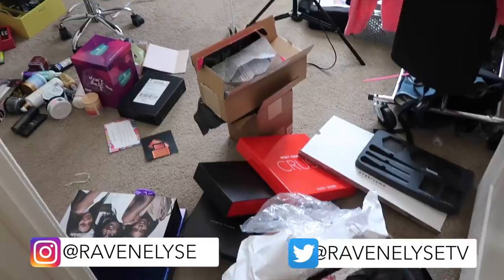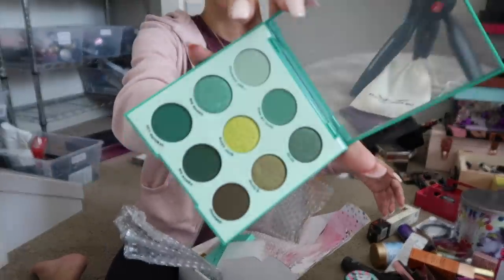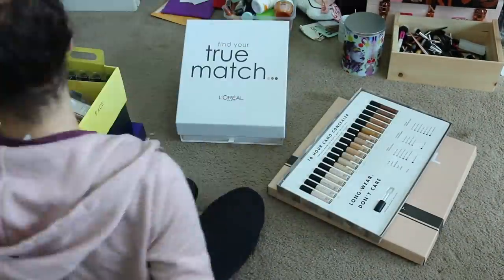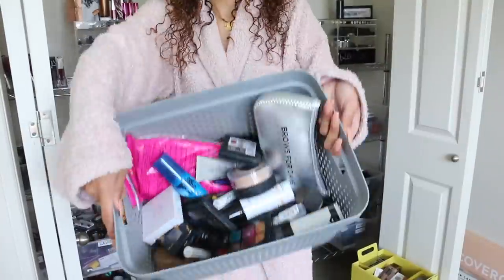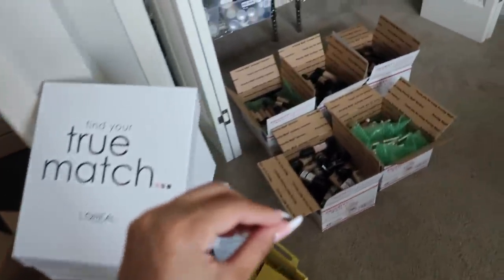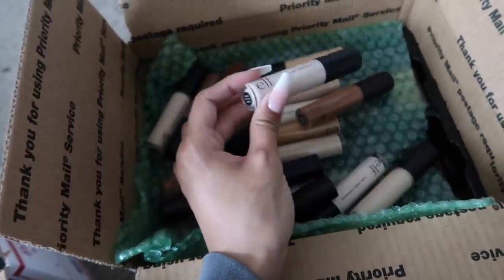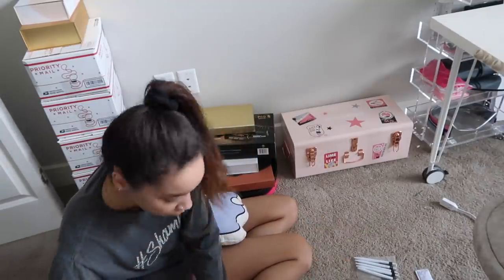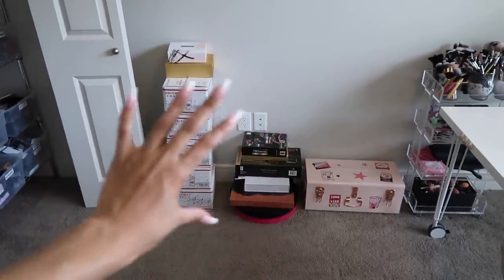Makeup Collection Declutter & Organization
Organizing and decluttering MILES of makeup!

LOCATION: Texas
BIRTHDAY: September 1993
ETHNICITY: African American
HEIGHT: 5'11
DAUGHTER: Named Ziya, born April 2016